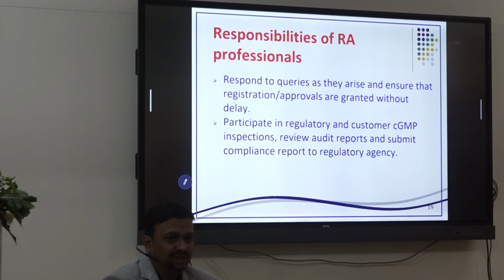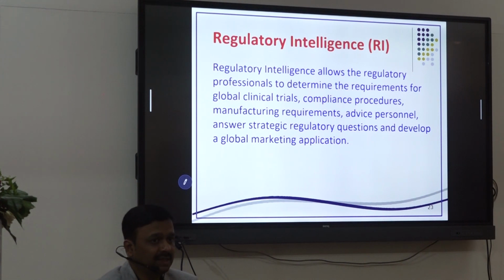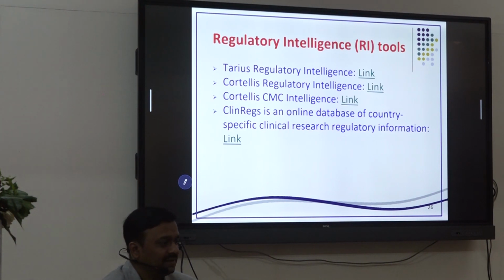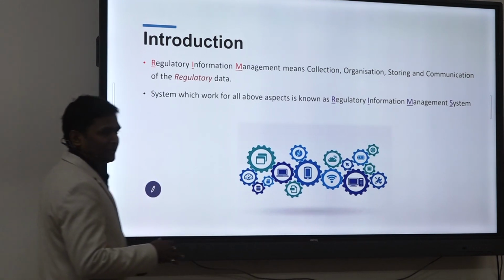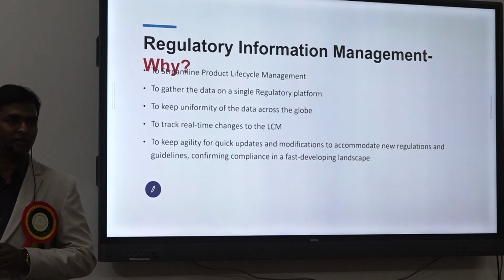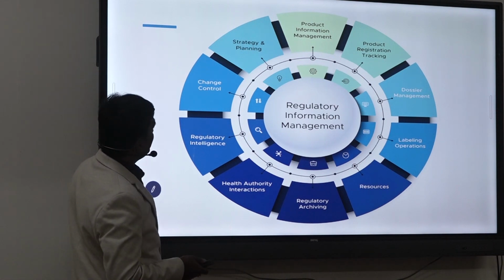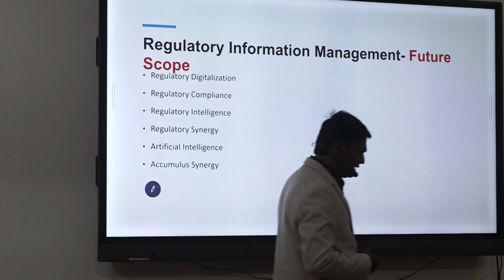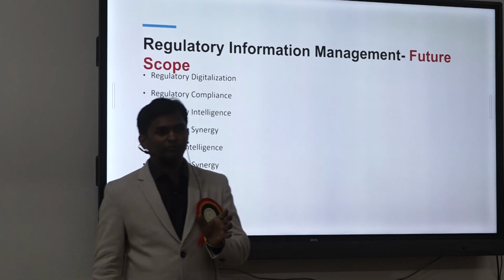K K Wagh 1st National Conference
K.K.Wagh 1st National Conference                                                                                “Global Regulatory Strategies in Pharmaceuticals”